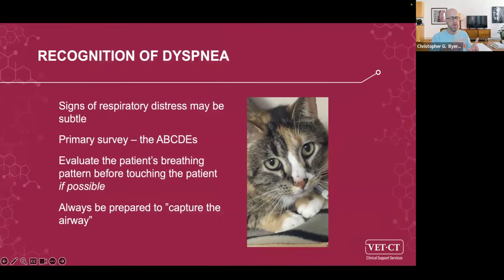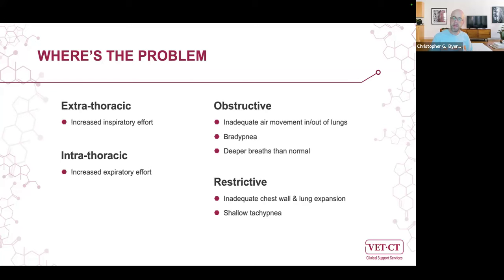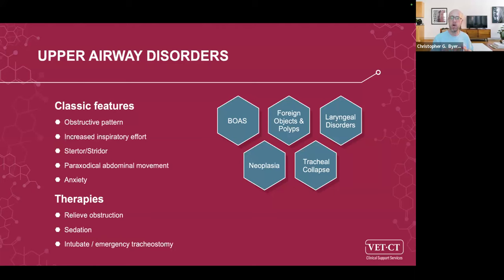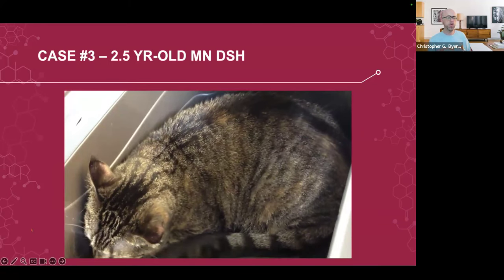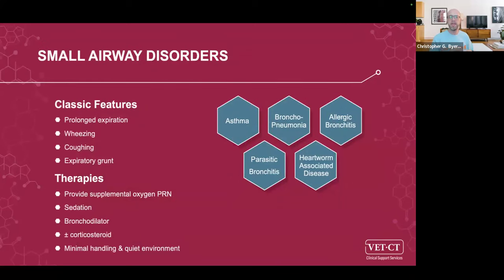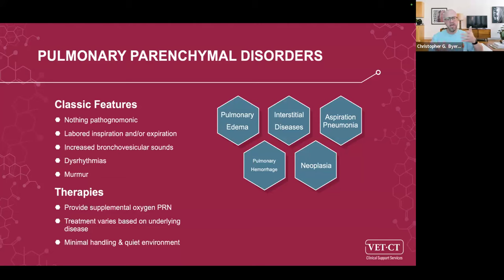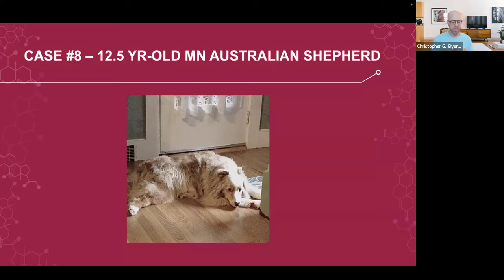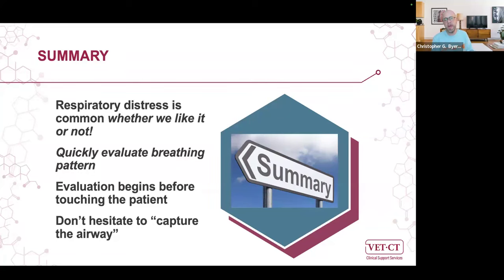Veterinary Webinar: Localizing Dyspnea - A Pattern-Based Approach to Respiratory Distress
Join VET.CT specialist, Dr. Christopher G. Byers for practical tips on managing dyspnea.